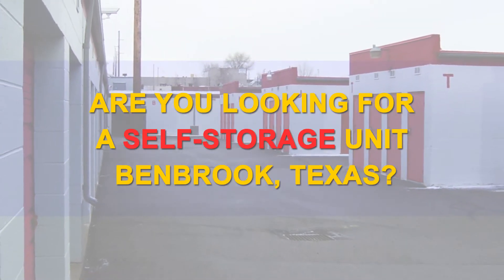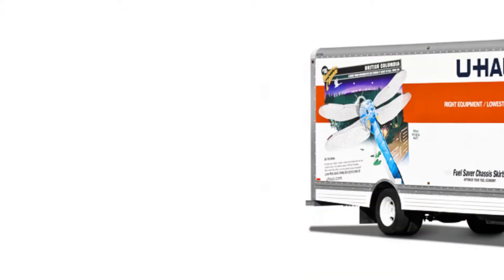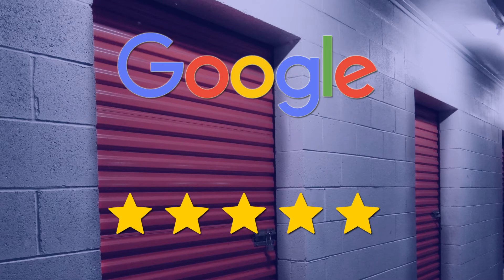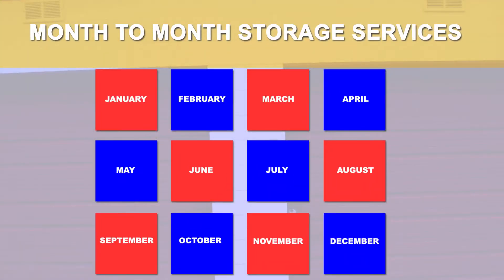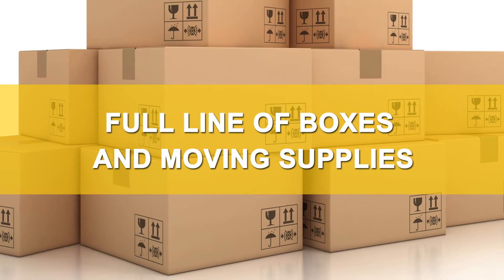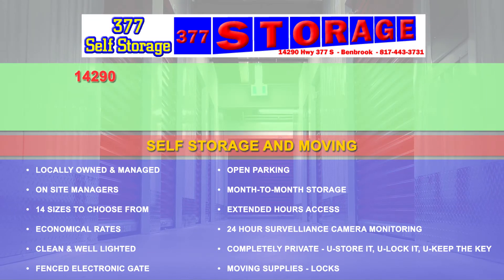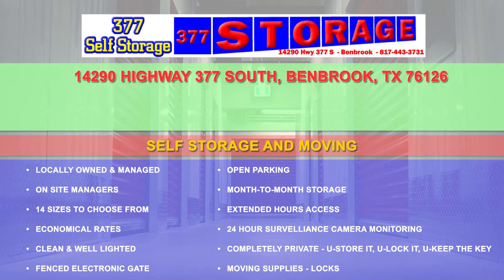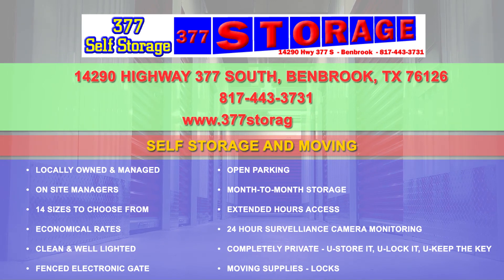Benbrook/ Aledo/ Fort Worth TX Self Storage Units | 377 Storage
Self storage units in Benbrook, Texas